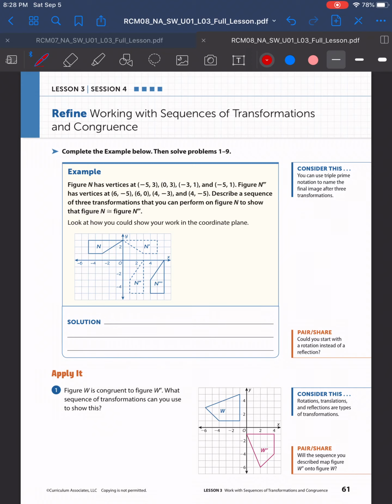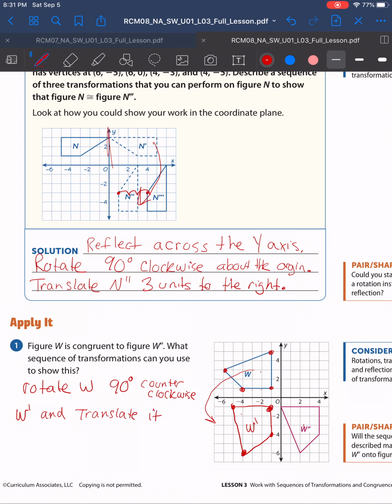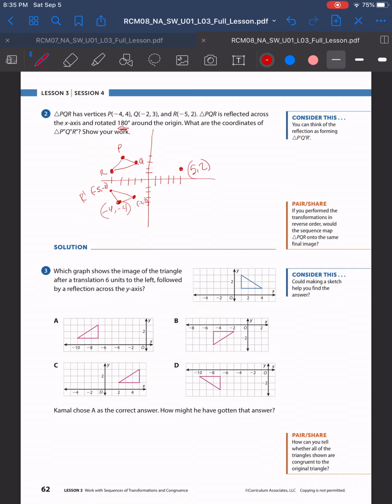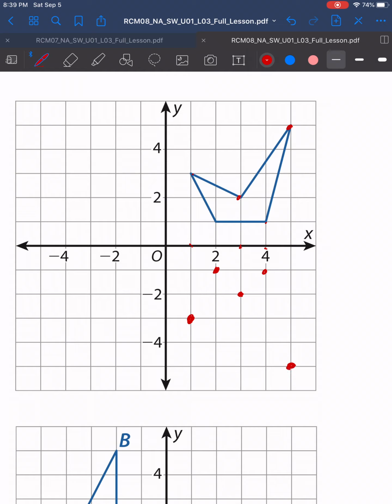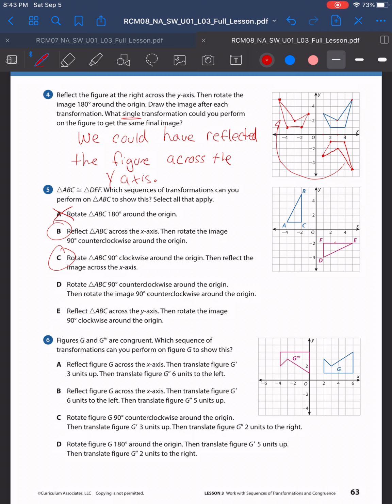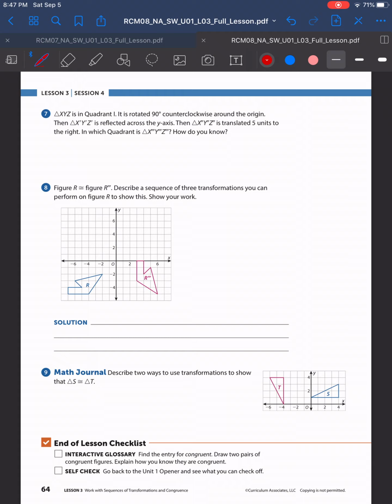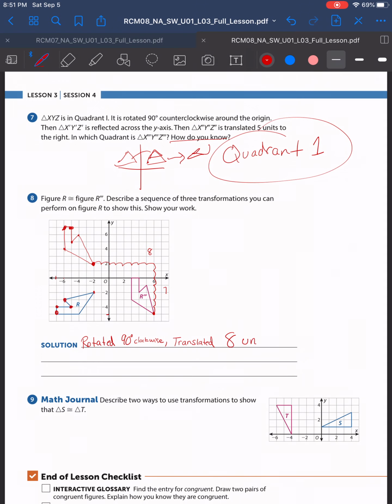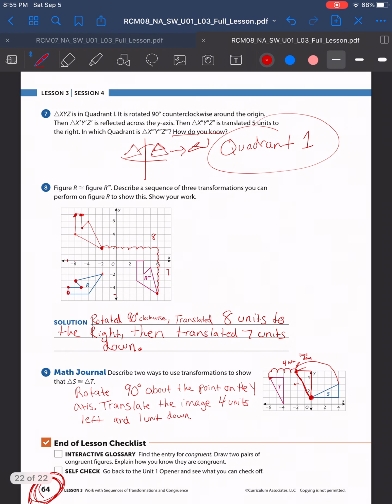8th Math Lesson 3 Session 4